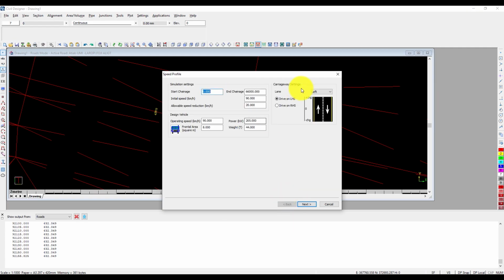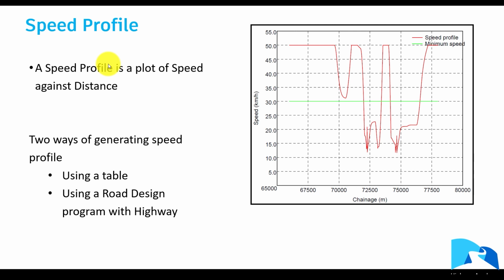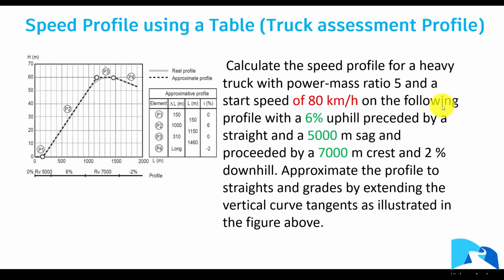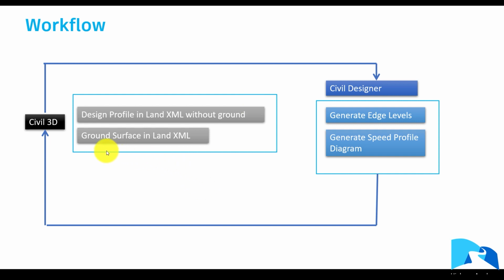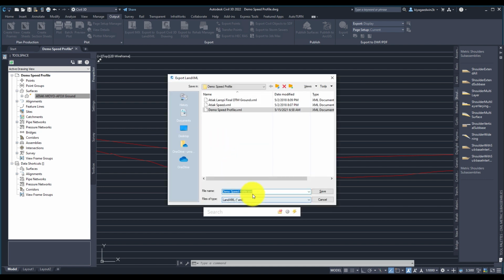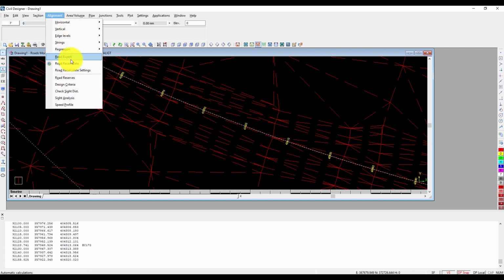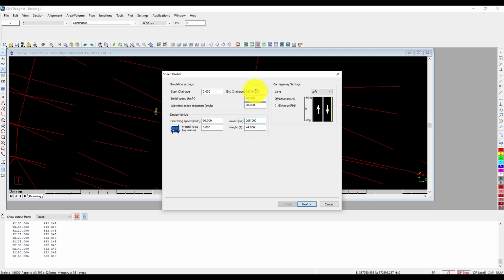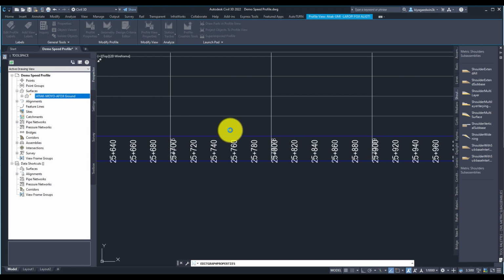Analysing climbing Lanes using Civil 3d and Civil Designer with the use of Speed Profiles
This video from Highway Academy explains how to analyze and design climbing or crawler lanes for highways. It covers what these lanes are, when they are needed (e.g., for heavy vehicles on steep grades causing significant speed reductions), and design considerations. The video also demonstrates how to use speed profile analysis, both with a table method and using software like Civil Designer, to determine where climbing lanes are necessary.

00:00 Intro
00:21 Introduction to Climbing/Crawling Lanes
00:53 Definition and Purpose of Climbing Lanes
01:18 Criteria for Implementing Climbing Lanes
02:26 Typical Climbing Lane Design
02:42 Safety Considerations in Design
04:36 Introduction to Speed Profiles
05:13 Methods for Generating Speed Profiles
05:42 Table Method Example for Speed Profiles
13:21 Using Civil Designer for Speed Profiles
15:43 Software Demonstration for Speed Profile Generation